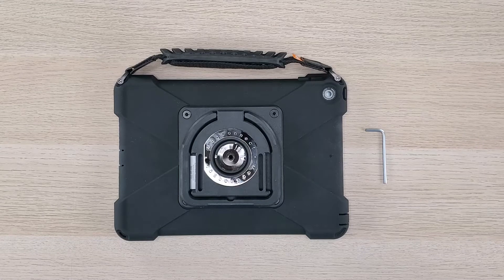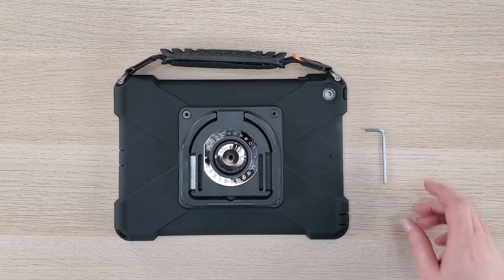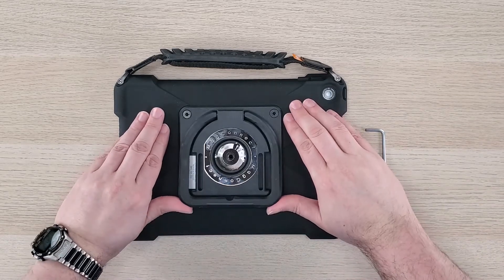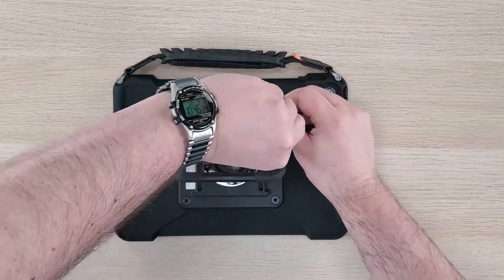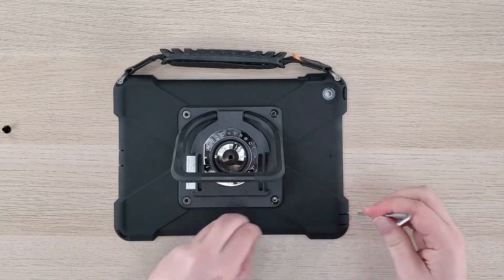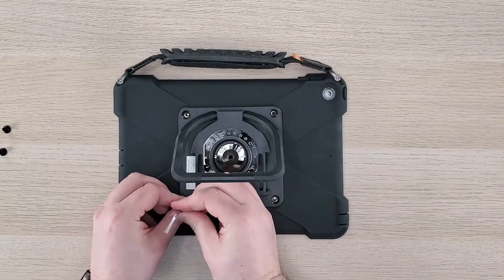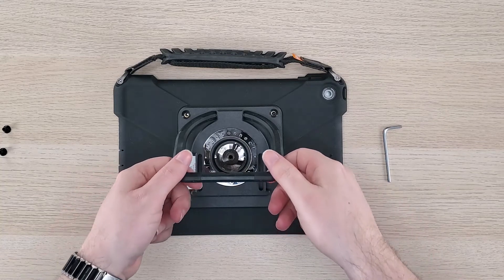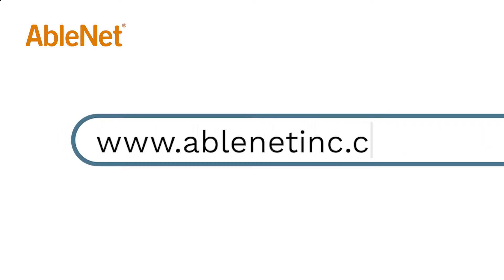AbleNet Tech Tips: QuickTalker Freestyle Kickstand Removal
In this AbleNet Tech Tip, learn how to remove the kickstand from the QuickTalker Freestyle.